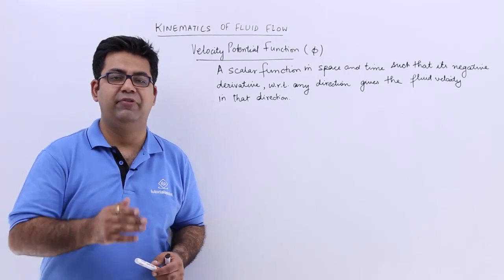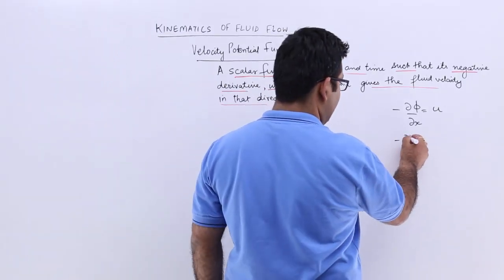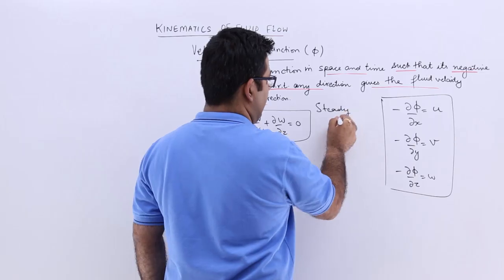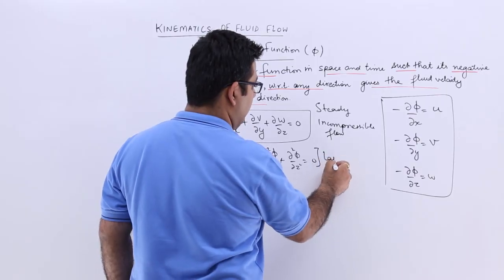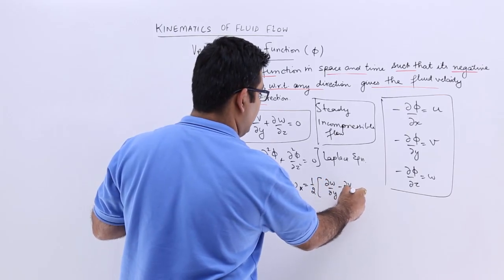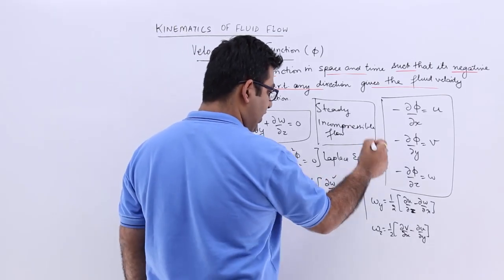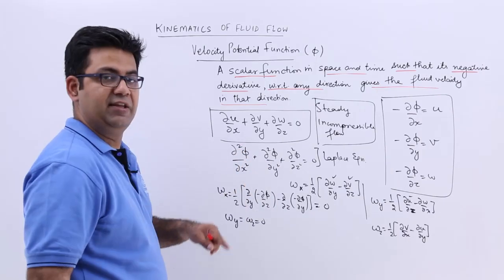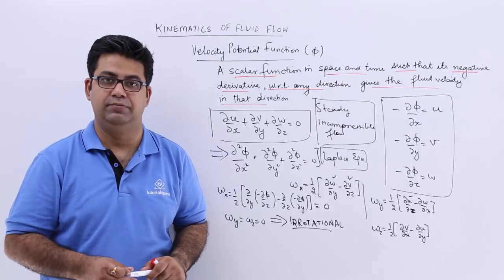Velocity Potential Function